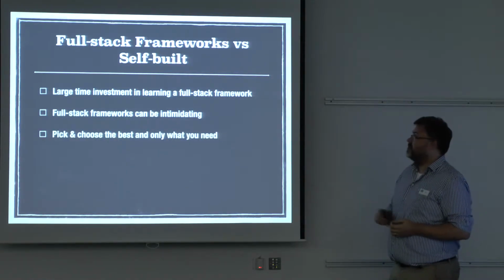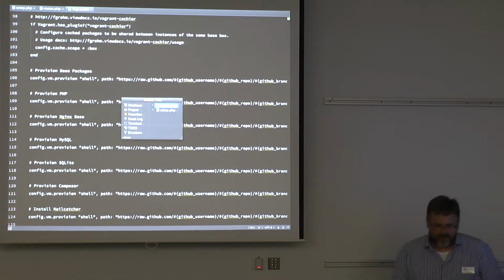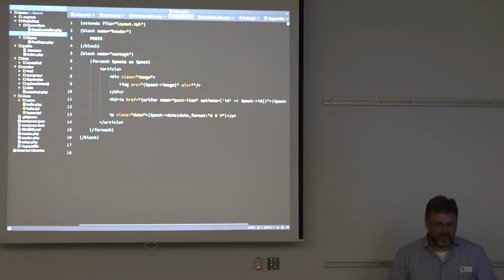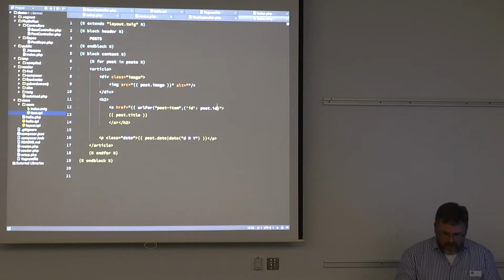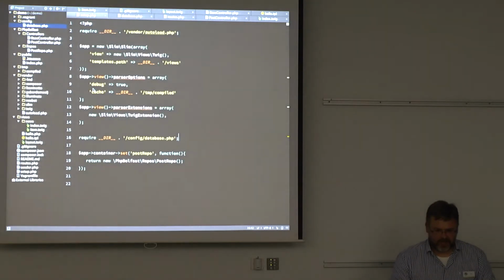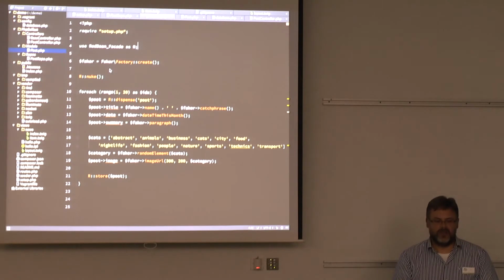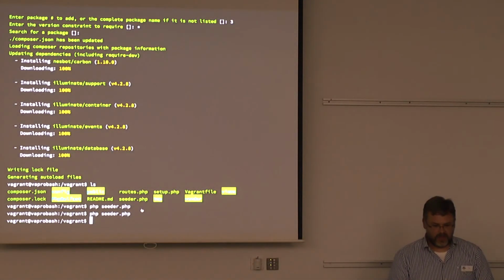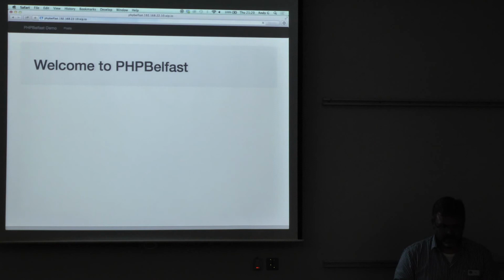PHPBelfast Framework Evolution - VIDEO (Andy Graham) - PHPBelfast Meetup #7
Here is Andy Graham's talk on PHP framework components from the 21/08/14 PHP Belfast meet-up.